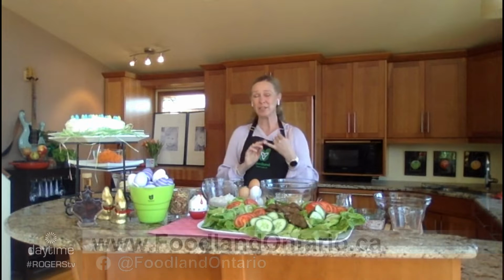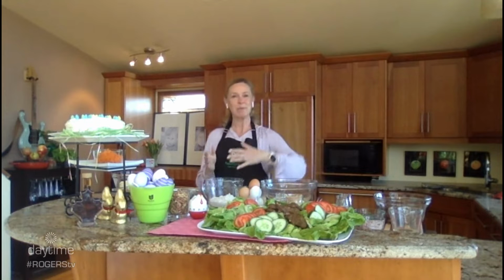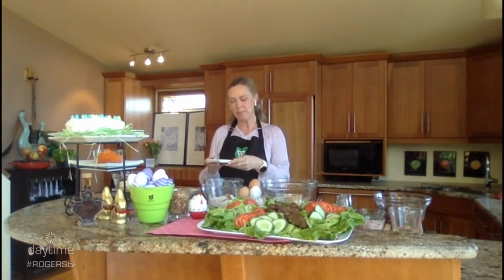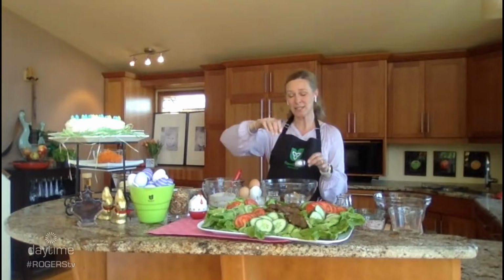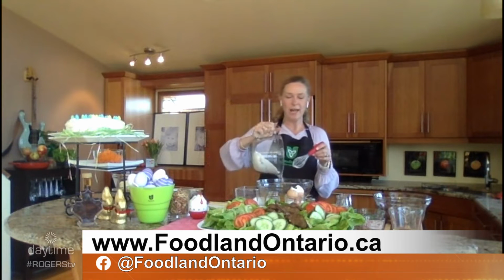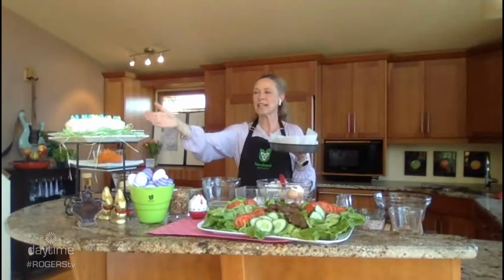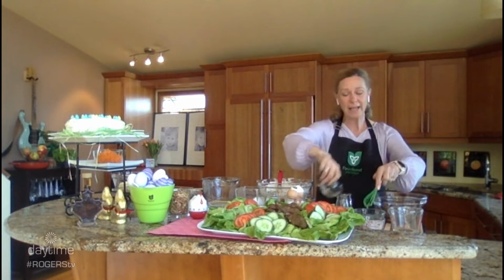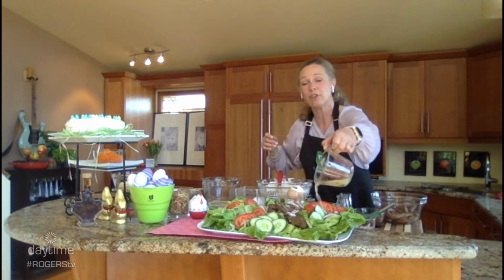Spring Ideas In The Kitchen | Rogers tv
Julie Findlay, the Mom In The Know, shares some Foodland Ontario recipes including Black Pepper Beef and Maple, Apple and Carrot Layered Cake.